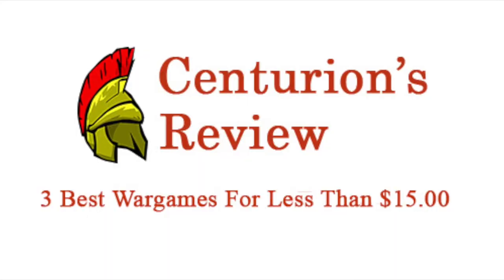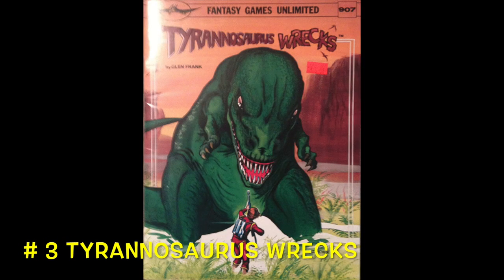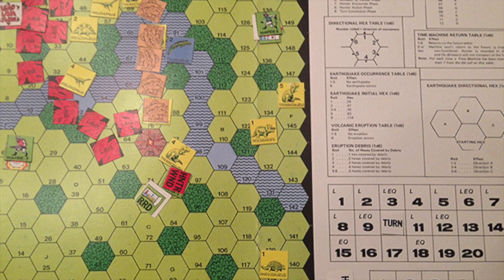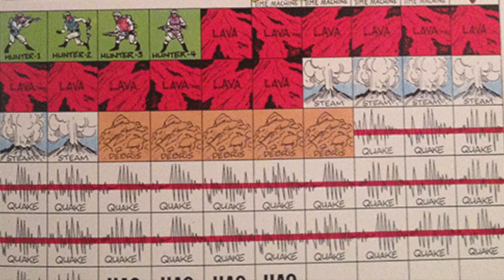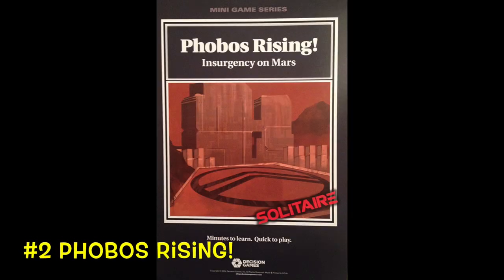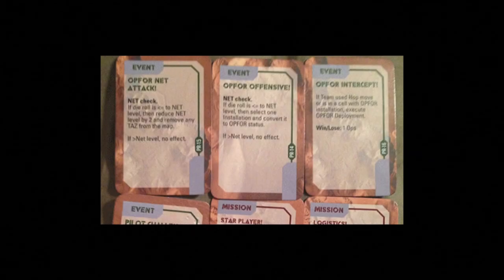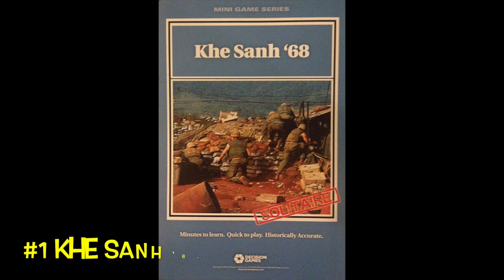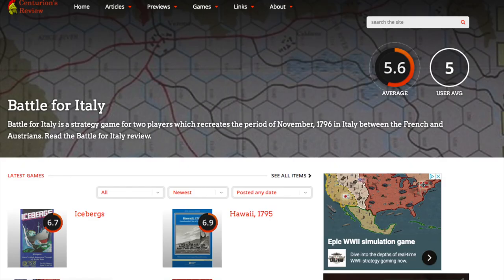3 Best Wargames Under $15.00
The 3 best wargames we've played that are still available in retail for less than $15.00

Tyrannosaurus Wrecks
Phobos Rising!
Khe Sanh '68